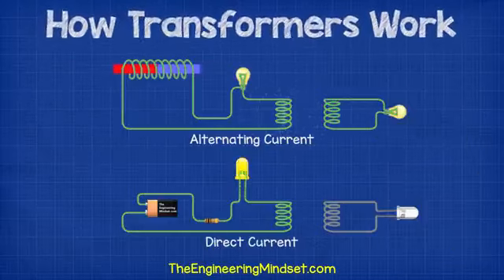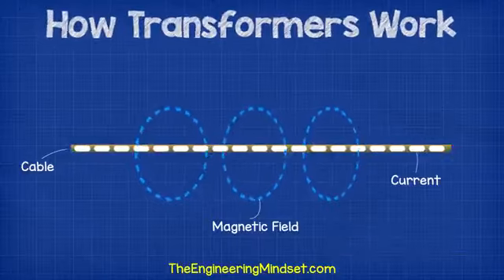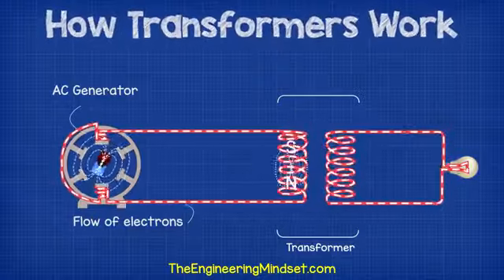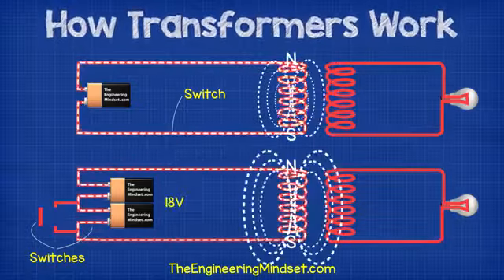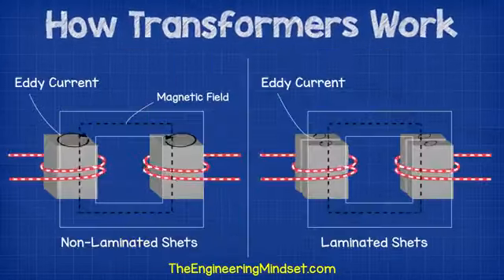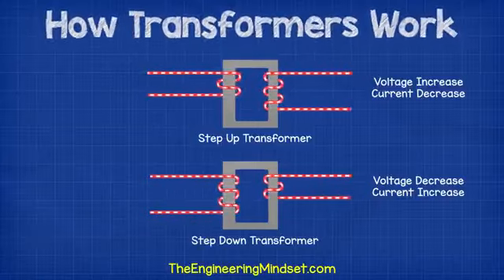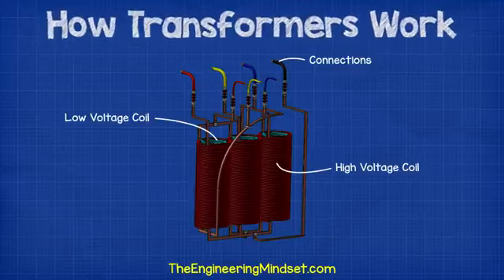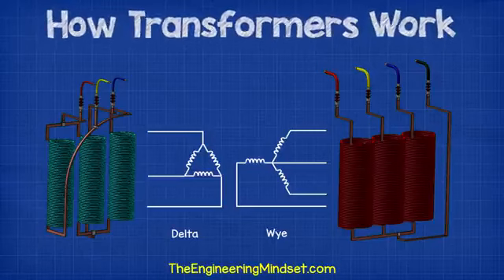clear working principle of a single fase transformers.